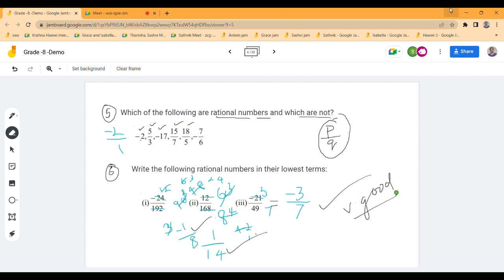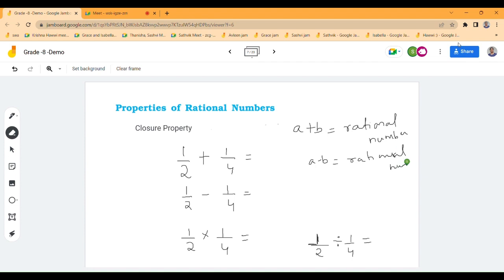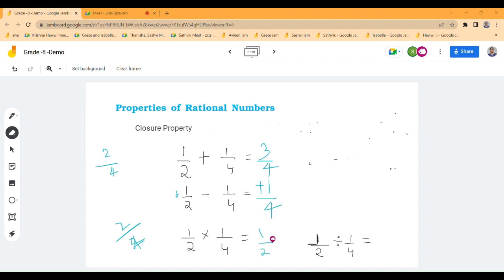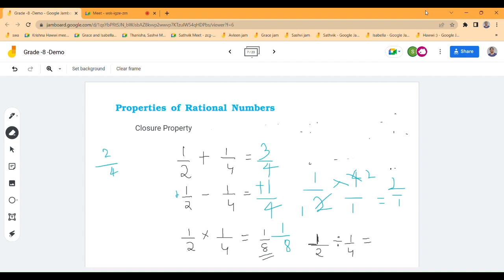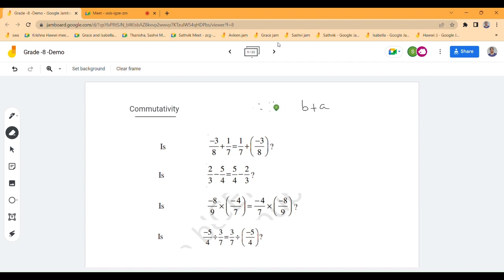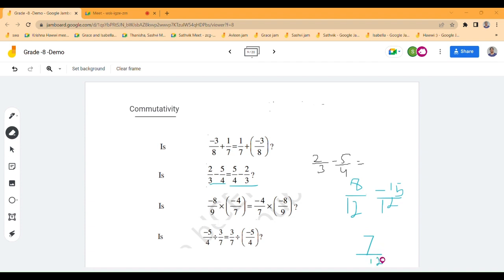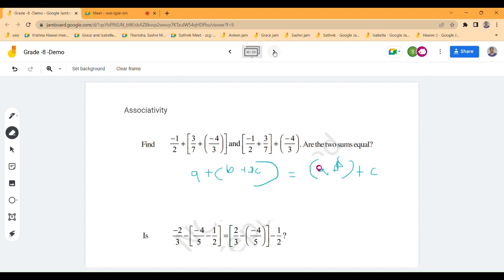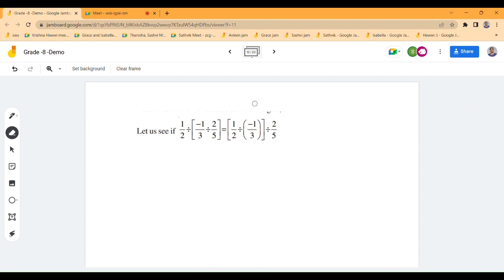Grade 8 - CBSE - Rational numbers ( Part 2)